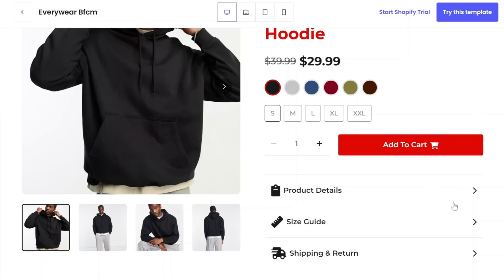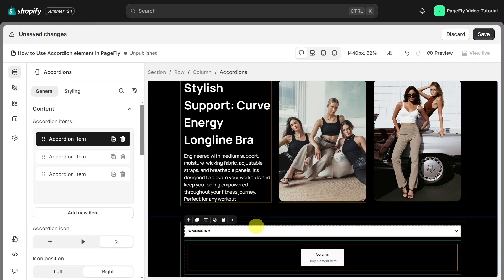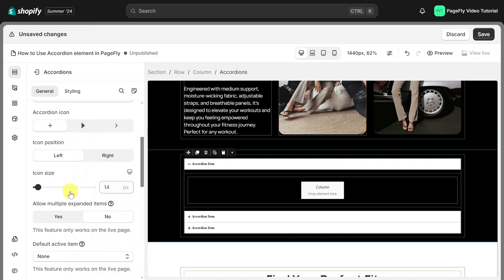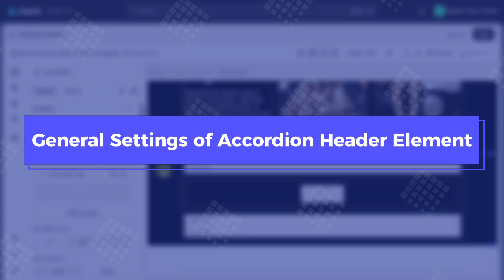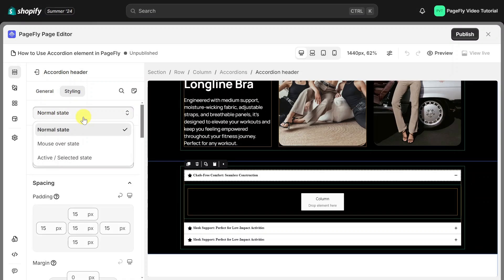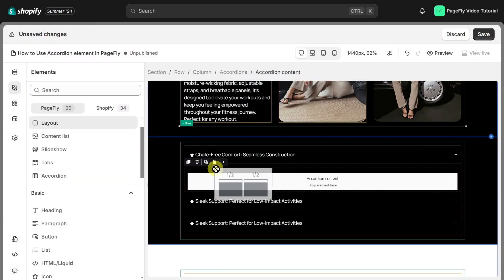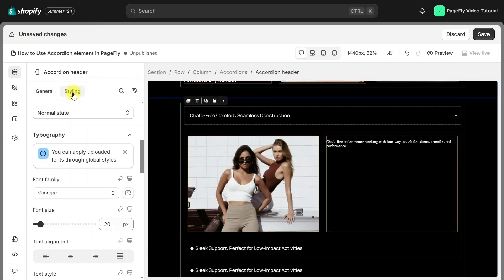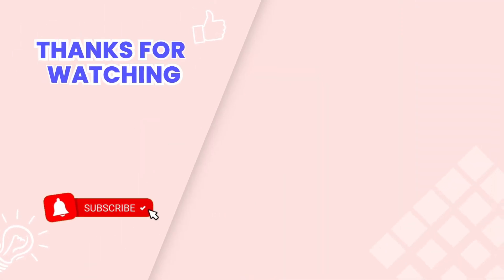How to Add Shopify Collapsible Accordion in PageFly | PageFly Tutorial (Legacy Editor)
In this video, you will learn how to add  Shopify Collapsible Accordion by using the Accordion element in PageFly.

PageFly Collapsible Accordion Element is a great way to organize your content and improve the user experience of your Shopify page. In this tutorial, we'll show you how to use the PageFly Collapsible Accordion Element to create Shopify expandable/collapsible rows, such as FAQs, product features, or services.

Watch the video to learn how to use the accordion element in PageFly to create collapsible content for your Shopify pages.

⭐️Outlines ⭐️
00:00 - Intro
00:12 - Access Accordion Element
00:27 - General Settings of Accordion Element
01:17 - General Settings of Accordion Header Element
01:33 - Styling Setting for Accordion  Accordion Header Element
01:57 - Add content inside the Accordion Content element
02:55 - Outro